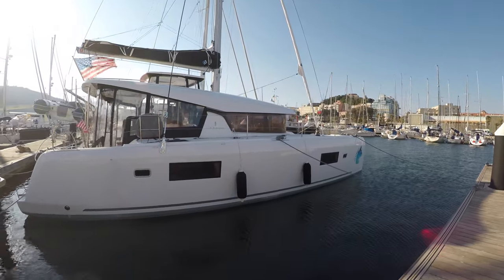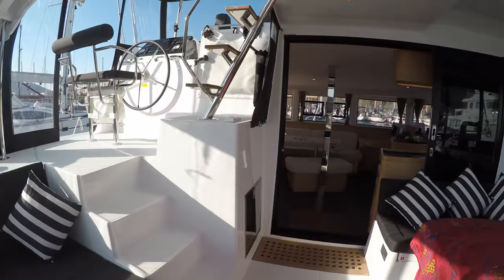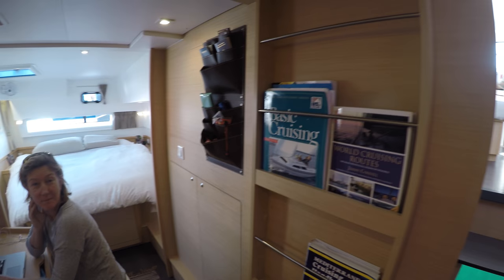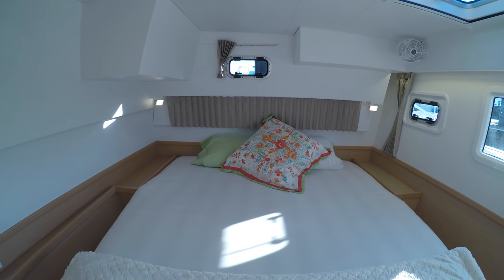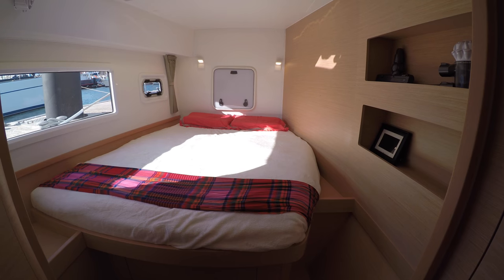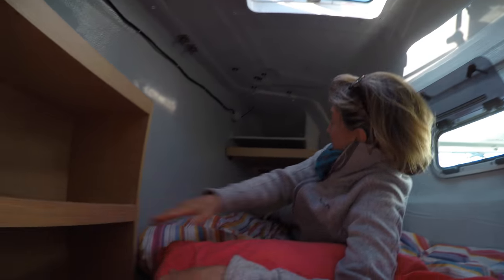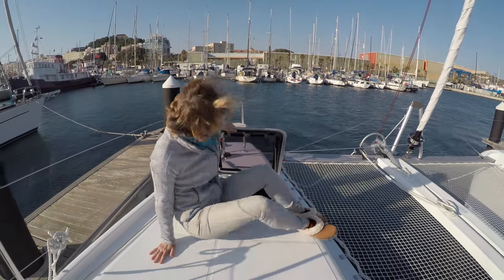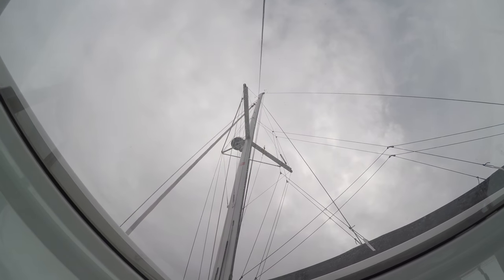Welcome Aboard Sea Wulf!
Personal tour of Sea Wulf, our Lagoon 42 catamaran.